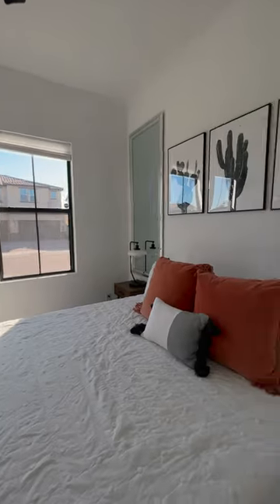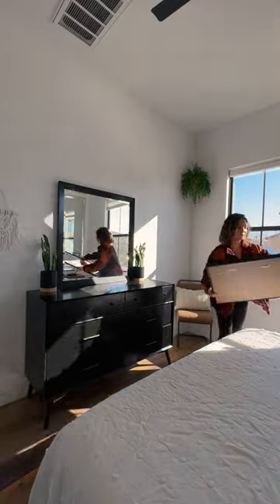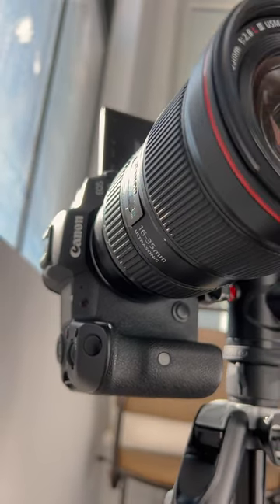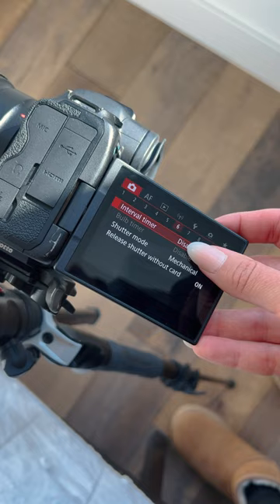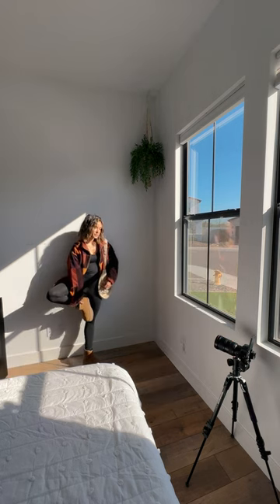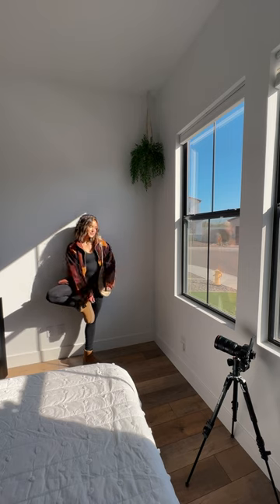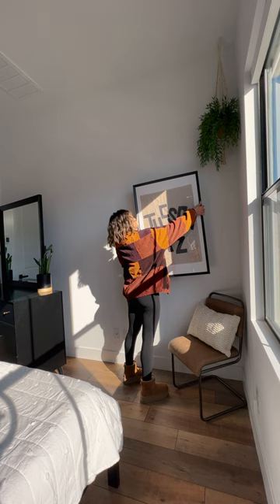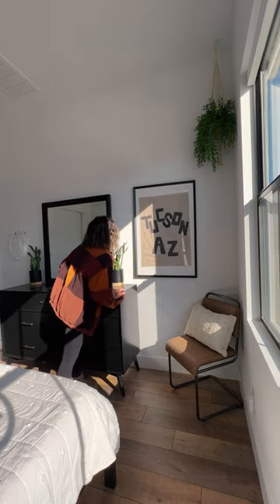tearing apart my guest bedroom to turn it into a photo studio